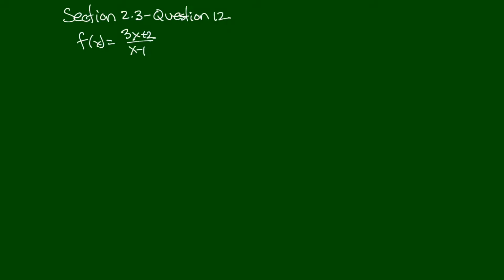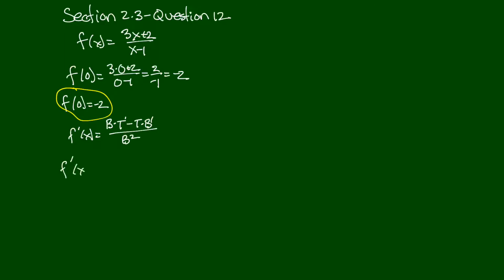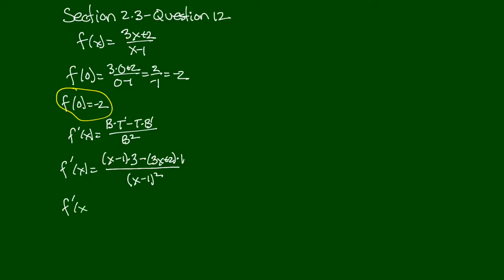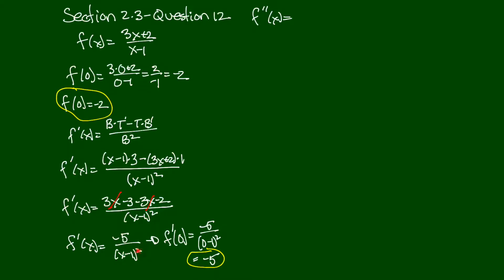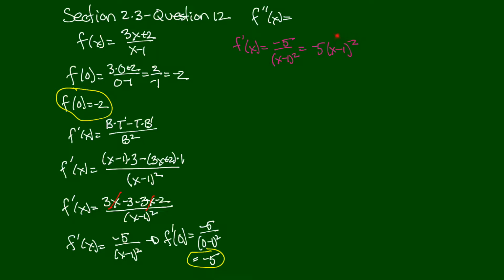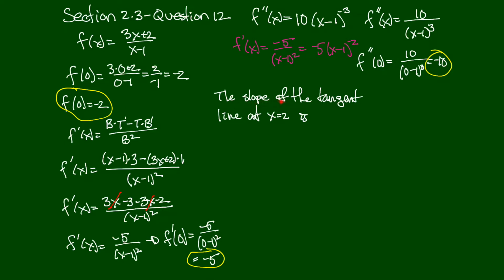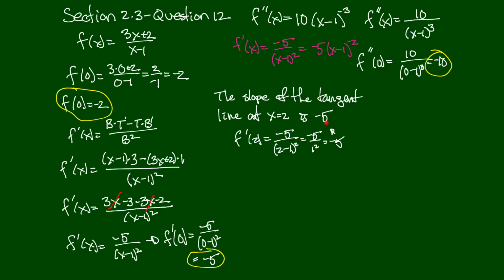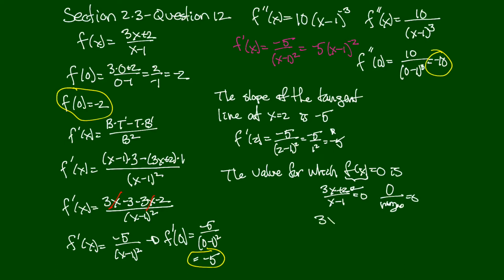Section 2.3 - Question 12